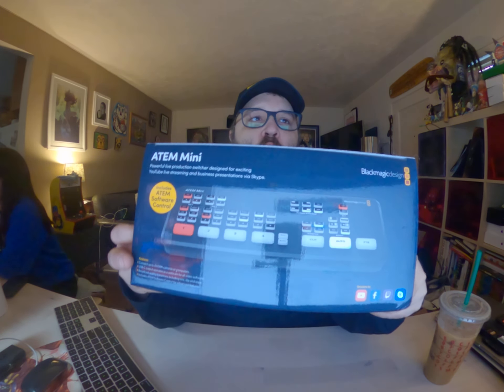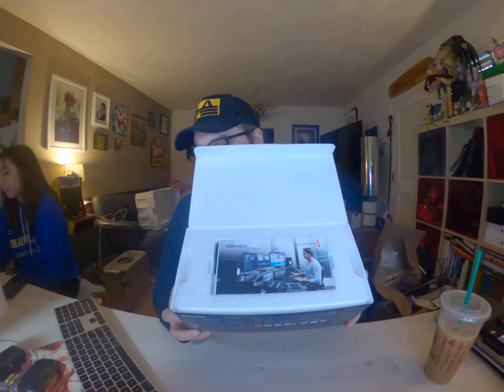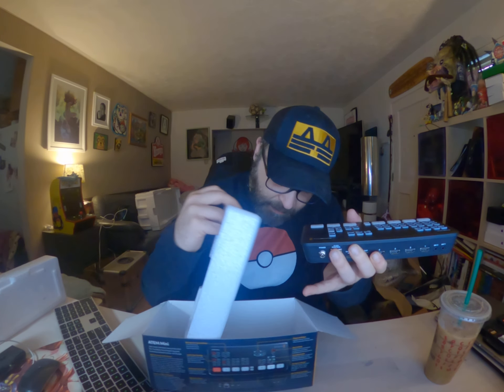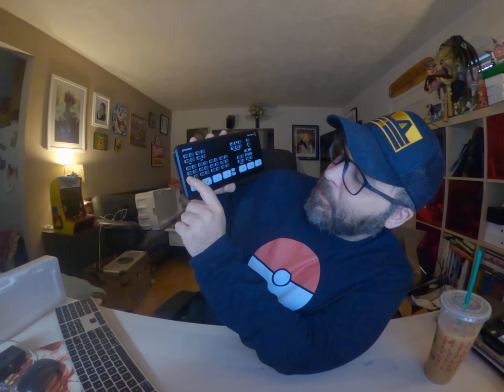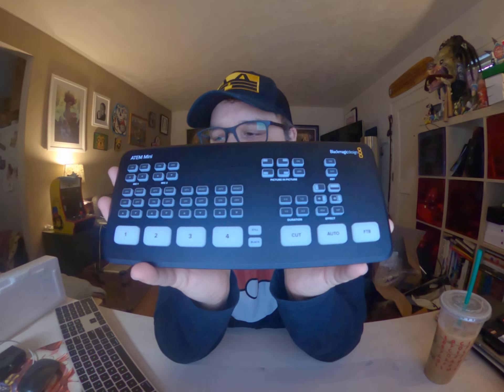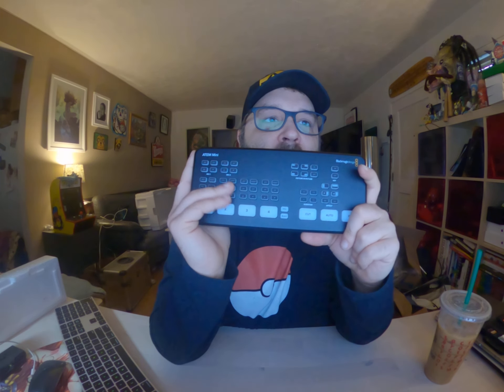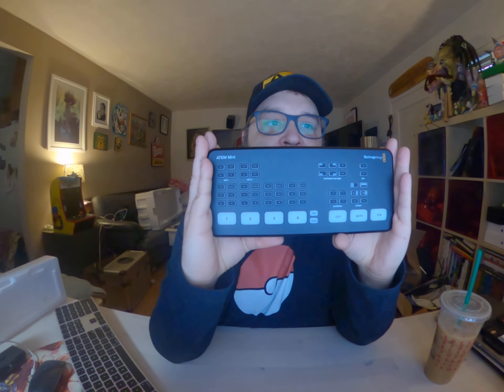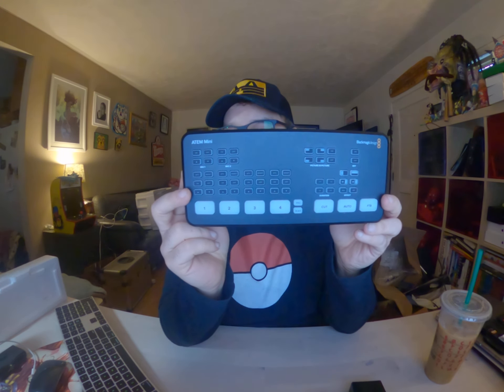BLACKMAGIC DESIGN ATEM MINI - UNBOXING/FIRST IMPRESSIONS